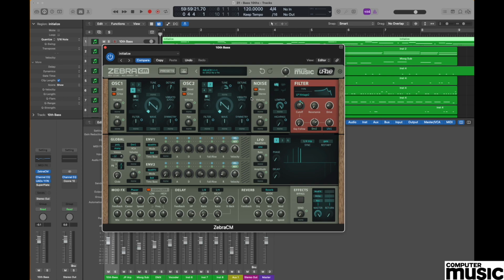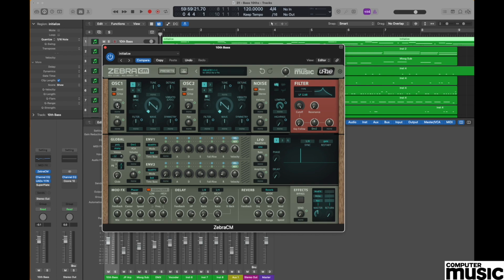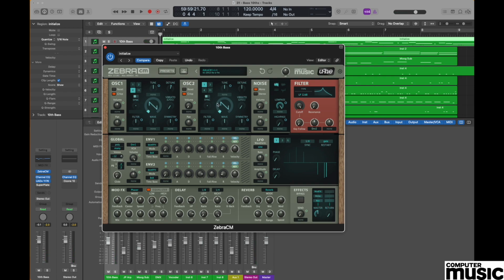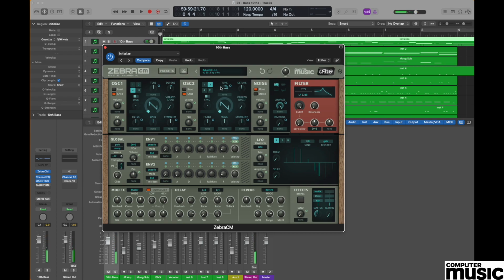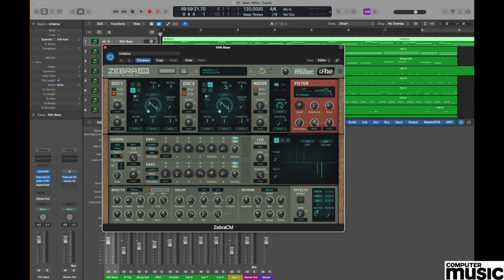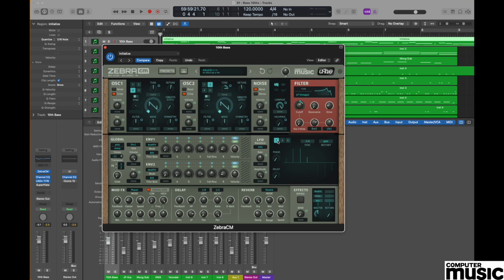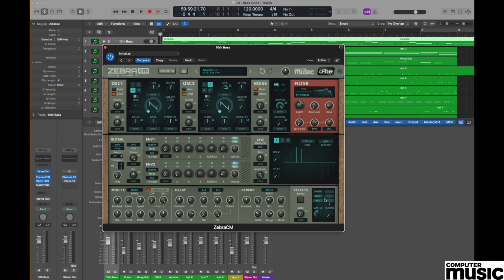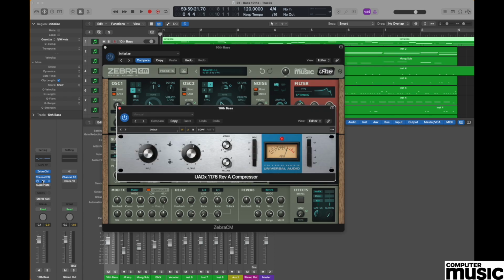Synth Masterclass #31 - Bass Chords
This tutorial is from issue 326 (Autumn 2023) of Computer Music magazine. Get the magazine from the following outlets:

OR DIGITAL
Zinio Digital issues